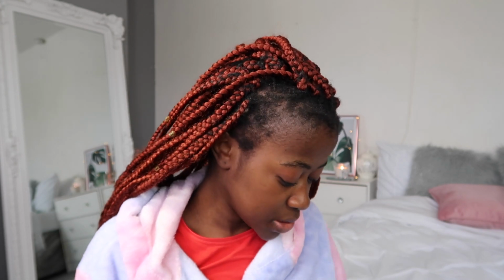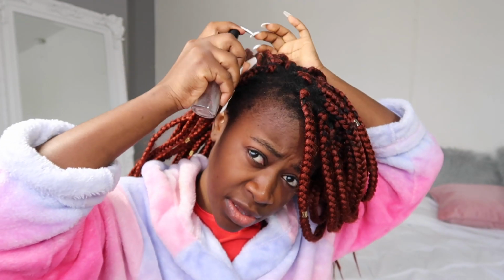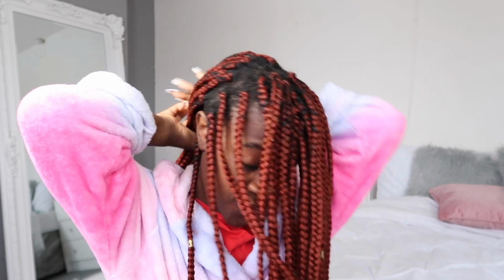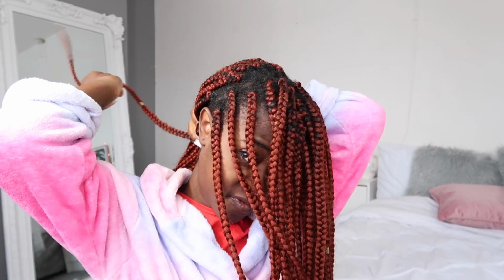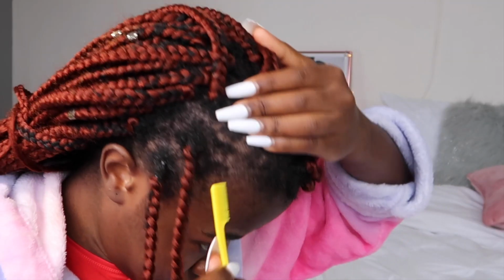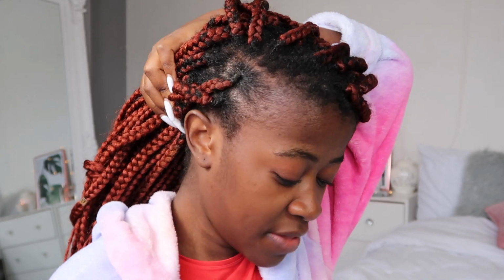How To Refresh BOX BRAIDS Without Taking Them Out NO RE-BRAIDING | Naturally unbothered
How to refresh box braids without taking them out no re-braiding... In todays video I am showing you how to refresh old box braids without taking them out, I will be showing you two different methods the first is the rubber band method and the second and final one is the twisting method which I ended up doing throughout my hair! I hope you like them :)

PREVIOUS VIDEOS :
How to Use Wild Growth Hair OiL On Natural Hair A week In my hair Box Braids edition

FAQ’s

Last relaxer date : 15/05/2015
Big chop date : 22/09/ 2015